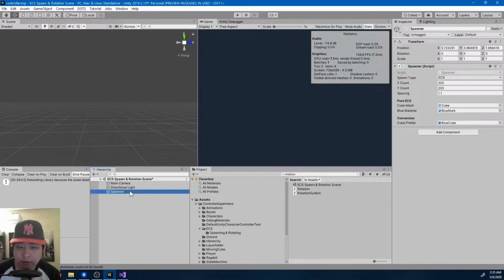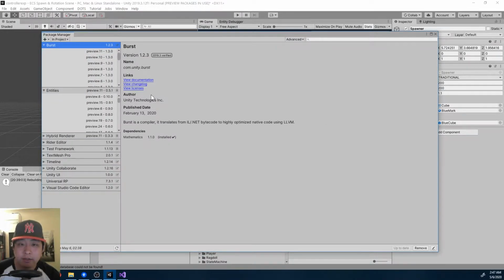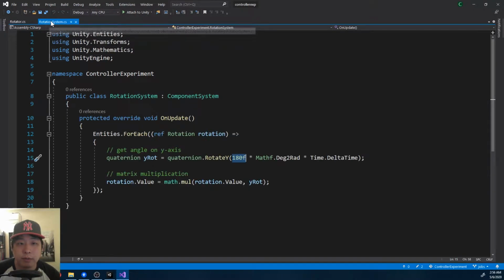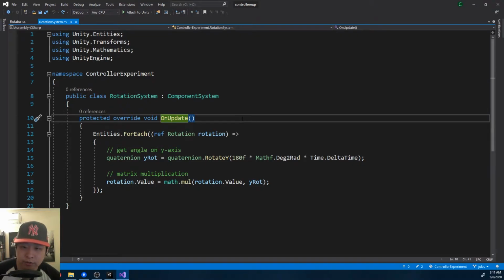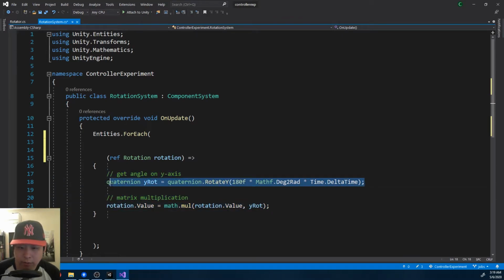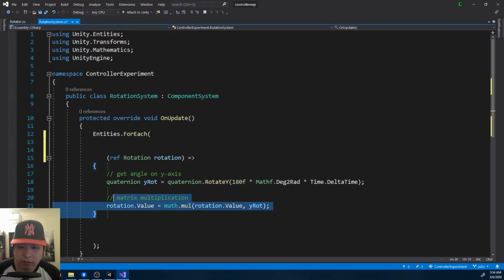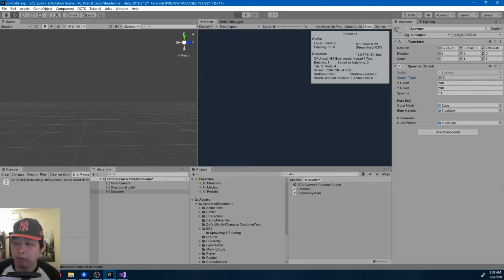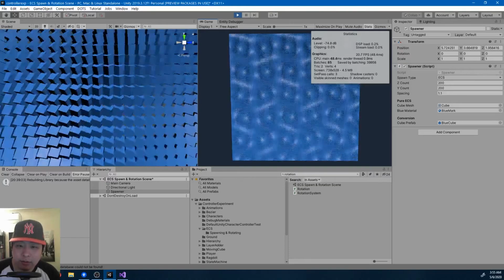#15 Unity ECS - Rotating Entities - Tutorial/Devlog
Unity ECS - Rotating Entities - Tutorial/Devlog
Some simple concepts first. I'll get to more details later.

Here's a screenshot of all the installed packages (Burst, Entities, Hybrid Renderer, etc):